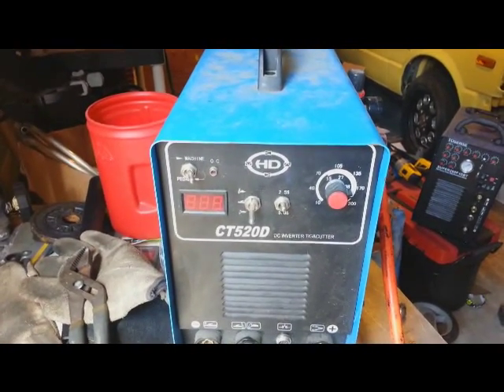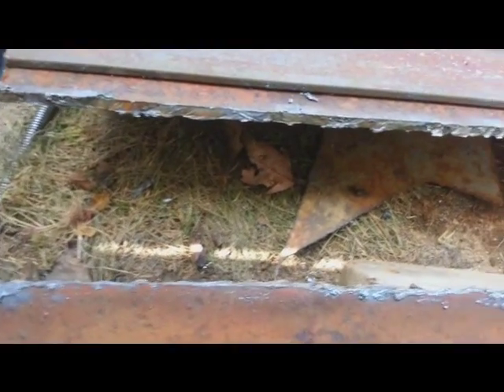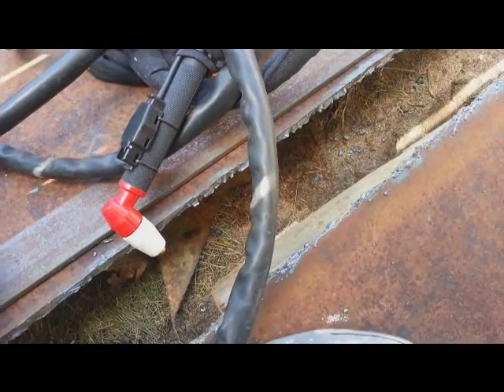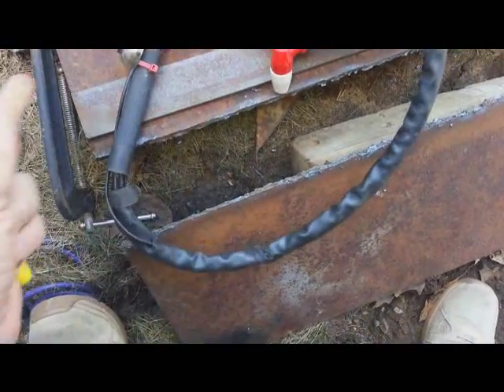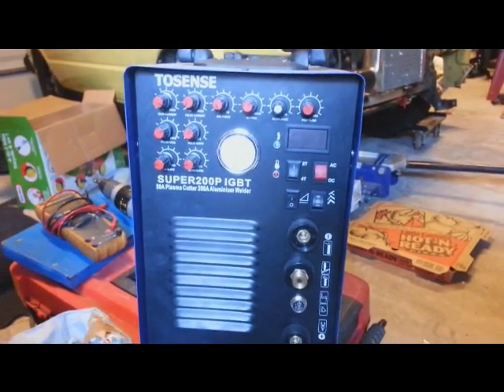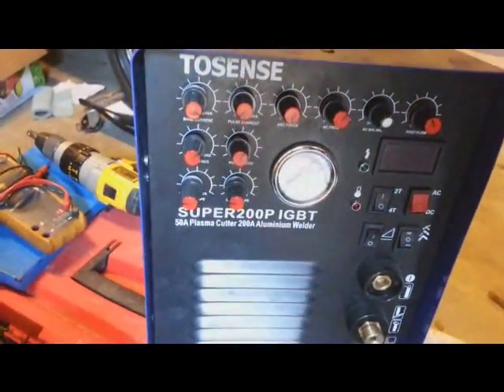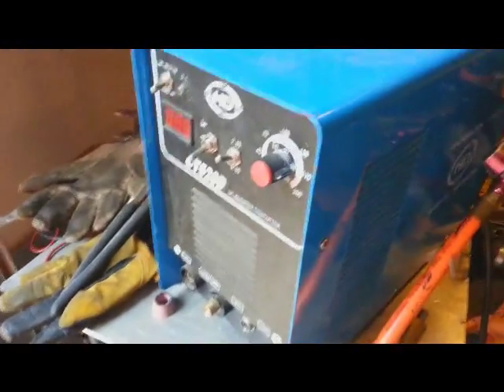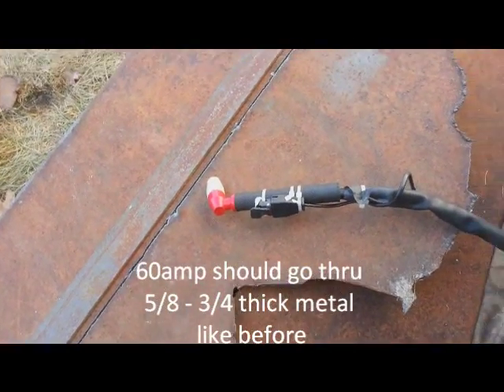Chinese Plasma cutter CT520D troubleshooting review Tosense tig and HTP